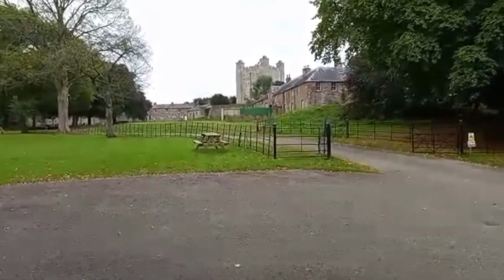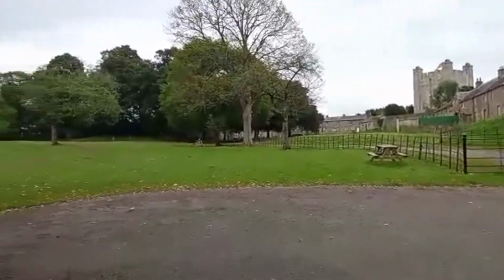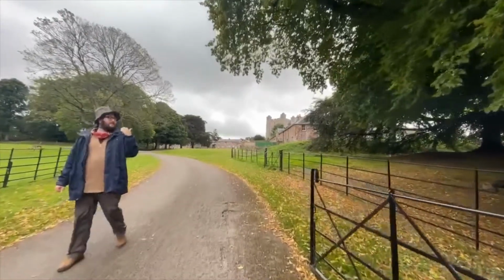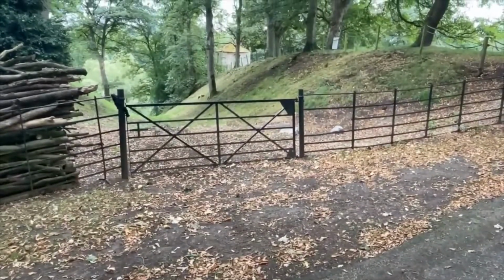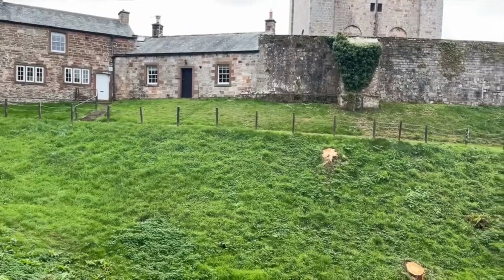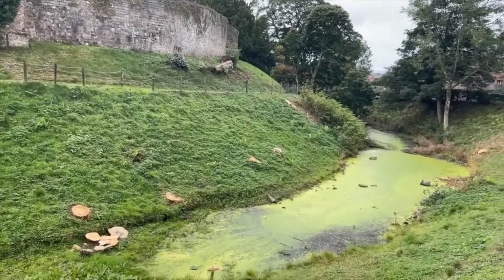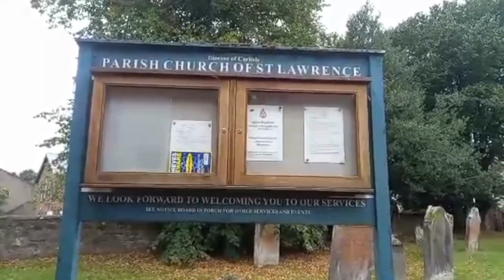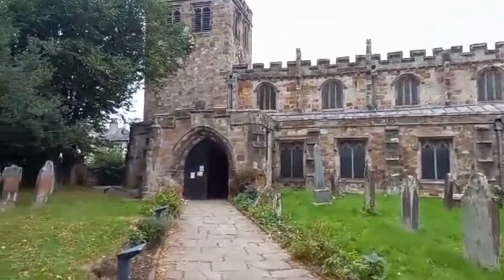A Day out in appleby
king and queen for the day